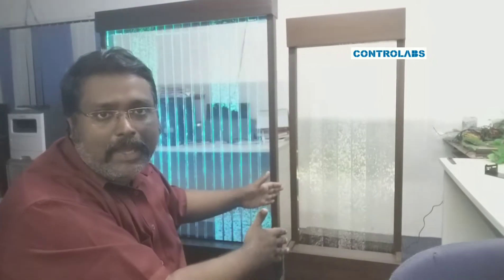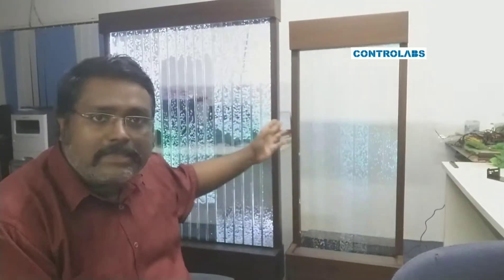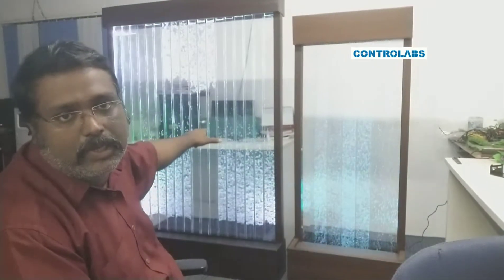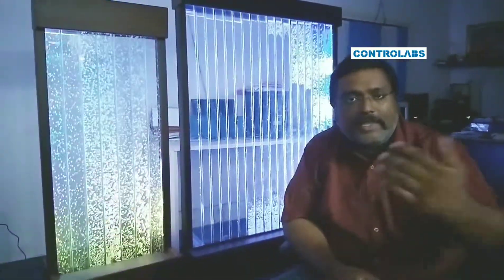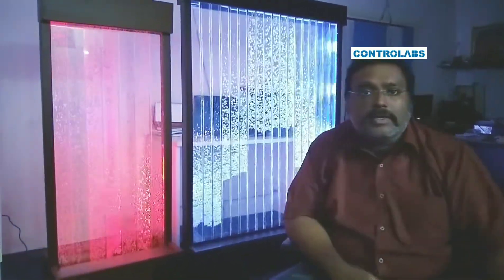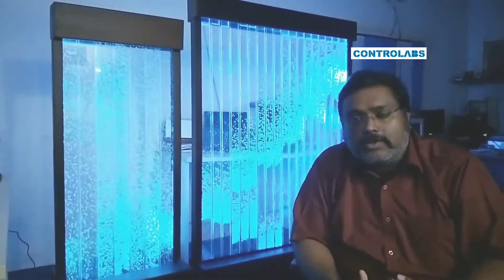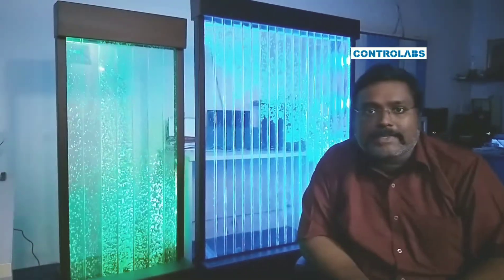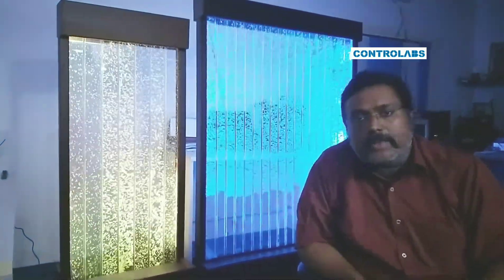LED Acrylic Bubble Panel Explained By CONTROLABS INDIA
LED BUBBLE WATER PANEL FOUNTAIN FEATURE
 LED Bubble Water Fountain helps you to experience the vibe of positive energy from the Art of Light, Water & Air.
 It also helps you to reduce your stress and helps to increase the purified oxygen level in your room.
 Bubble Fountain features are ideal for home or commercial space.
 Bubble water feature is silent in operation and ideal for indoors where sound is a concern.
 Can be used as a decorative partition or a regular water feature.
 Additional customizations such as printing of photos , Logos or engraving options can be done to make your fountain special and unique.
 The package comes with ready to assemble and install kits that can be installed with the help of a Electrician Cum Plumber.
 All equipment for the fountain such as Air Pumps, Lights are supplied as a preinstalled and prewired.
 All you need to do is to assemble and Plug and play!.
 Custom sizes or specifications and on site installation support can also be provided as per requirements.
 Packing comes in wooden sealed pack to protect from transit damages